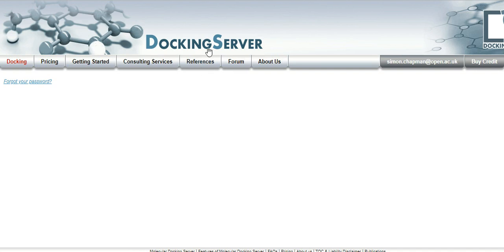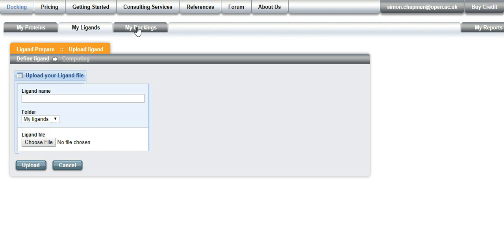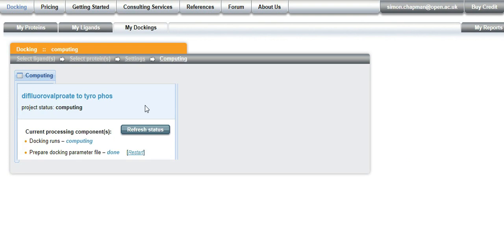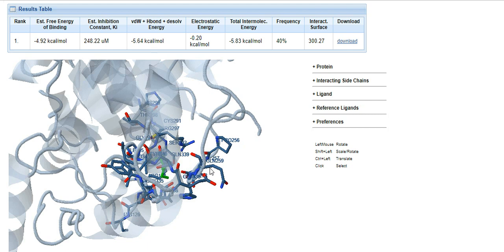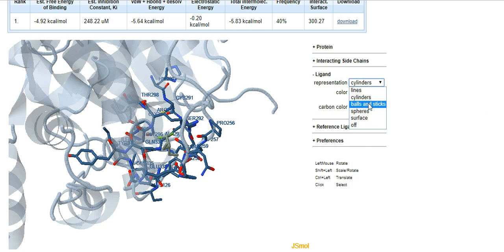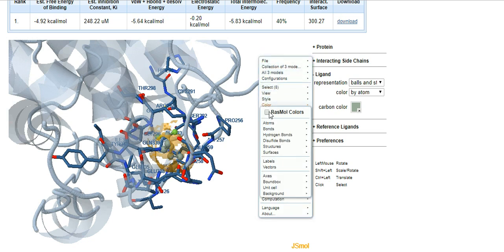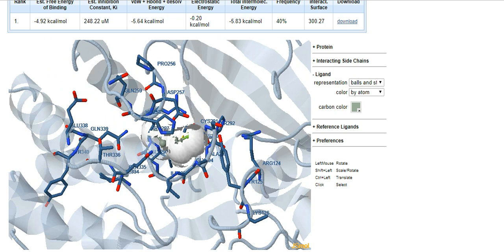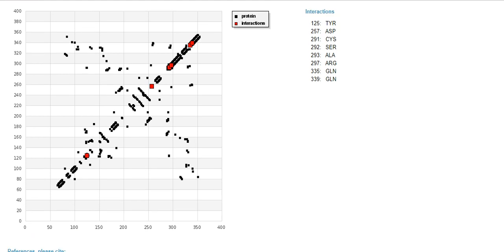MDS guide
Guide to Molecular Docking Server intended for OU MSc MedChem students. The software is a good introduction to an important area in Medicinal Chemistry and relies on a calculation developed by AutoDock. For students interested in the more advanced approach of AutoDock, follow this